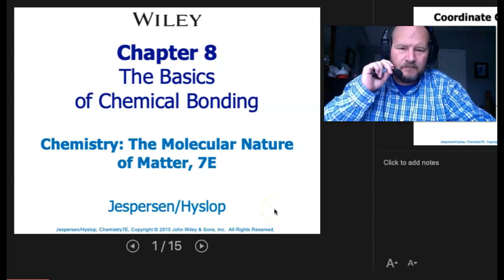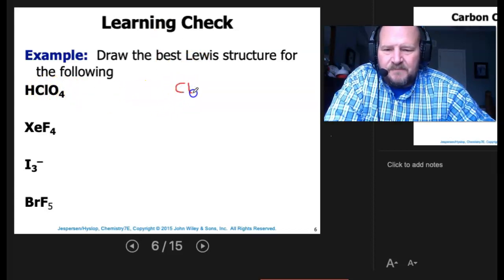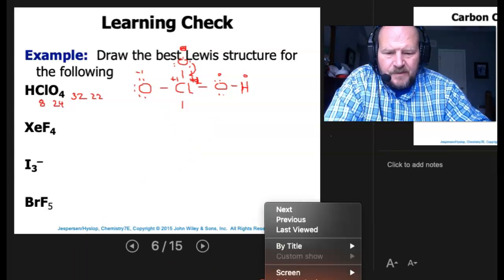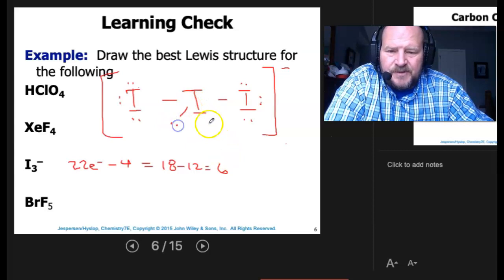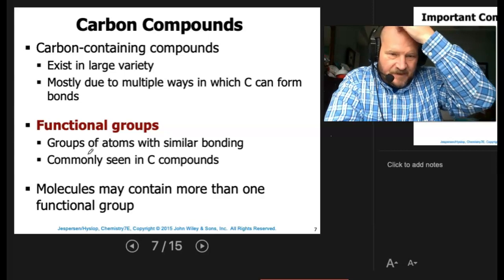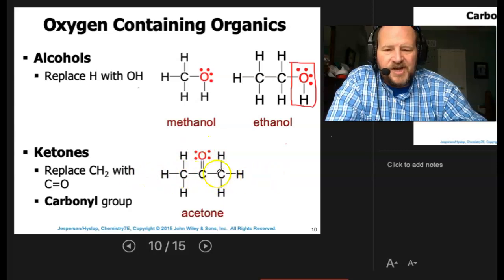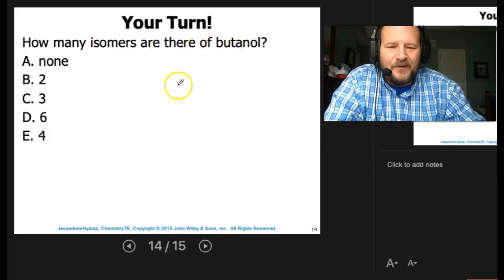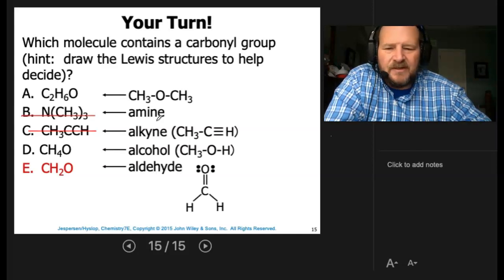08 CHM150 Bonding 6 of 6